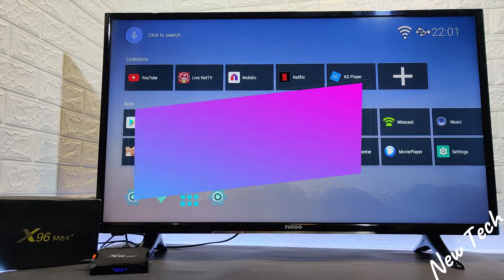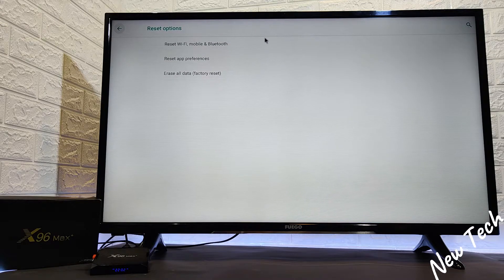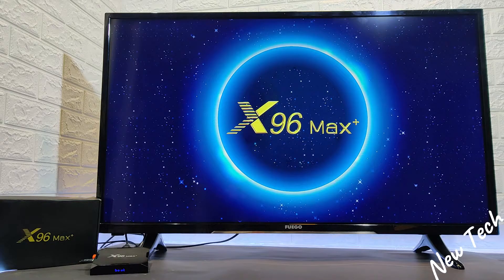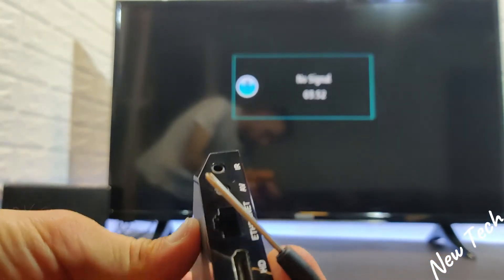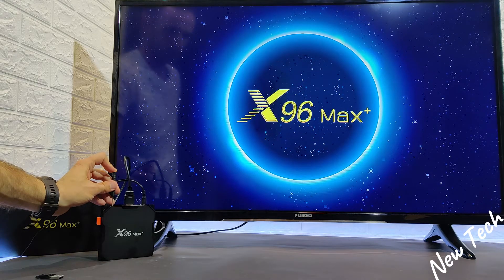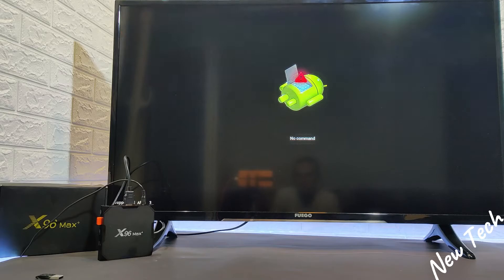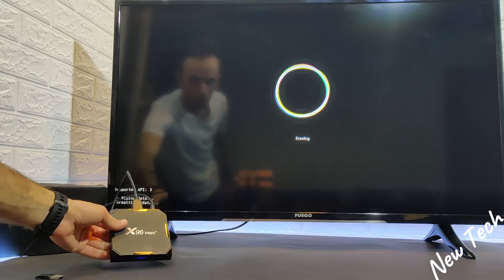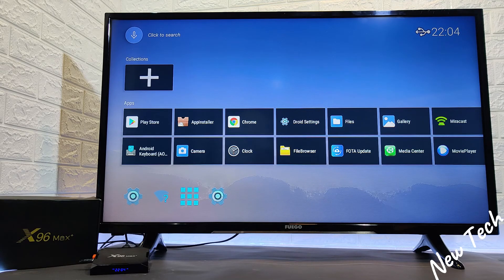How to Reset X96 Max+ Hard Reset Android Smart Box